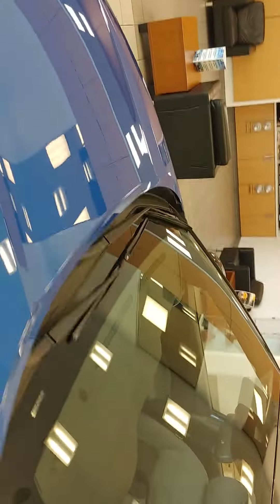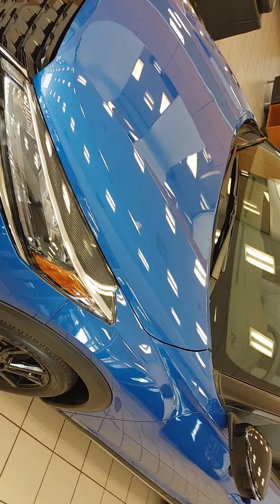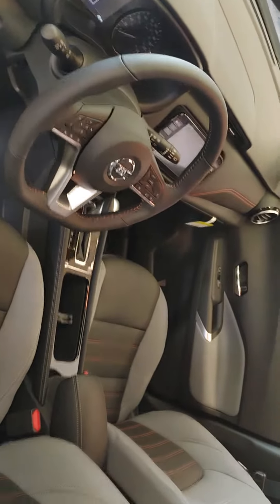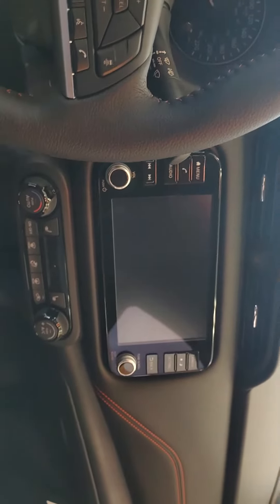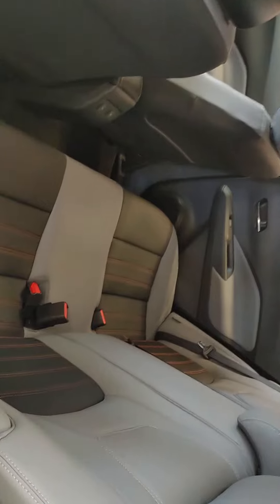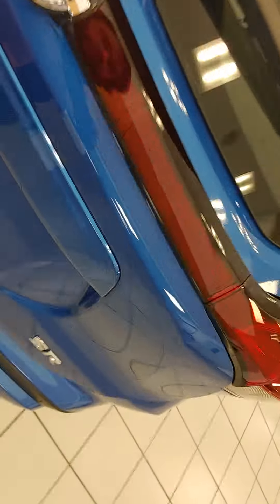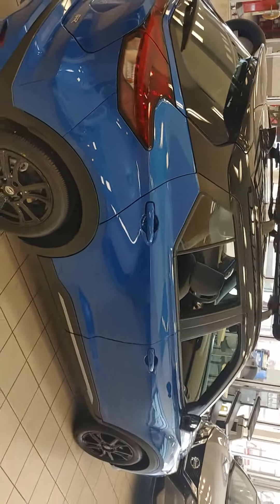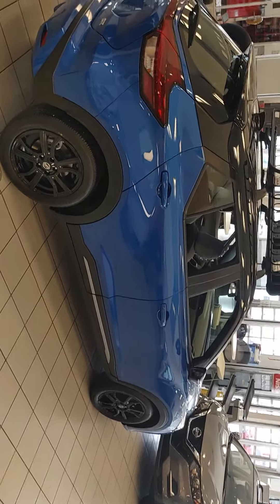Nissan Kicks for Emilia!!